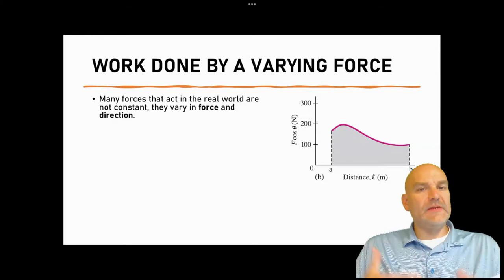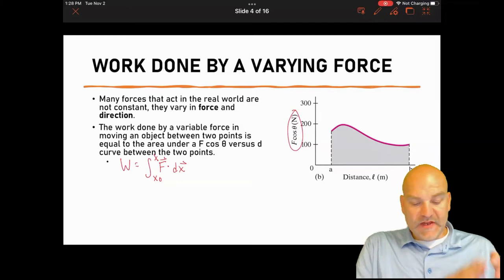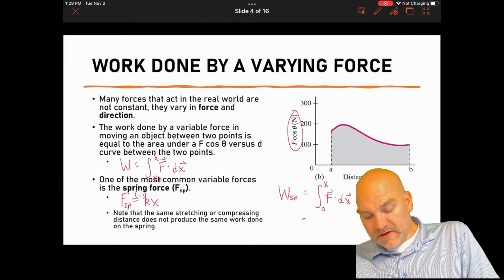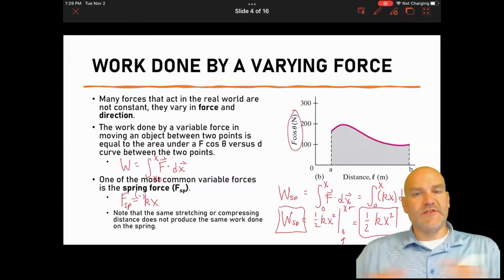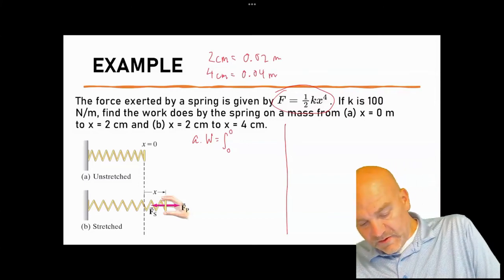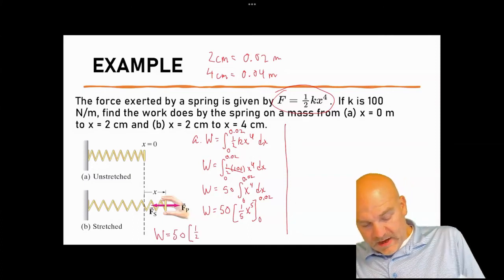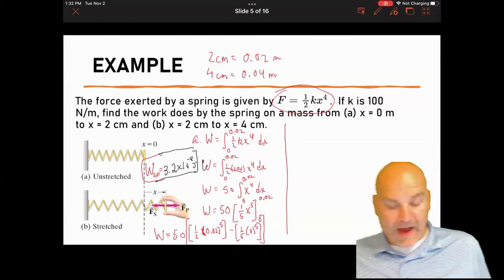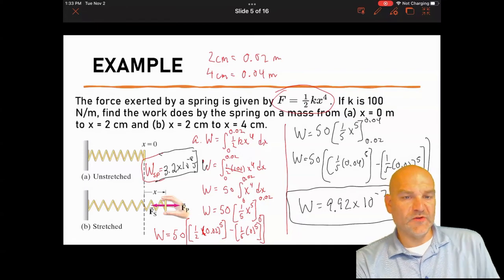AP Physics C - Unit 3 - WEP - Work Done By A Varying Force